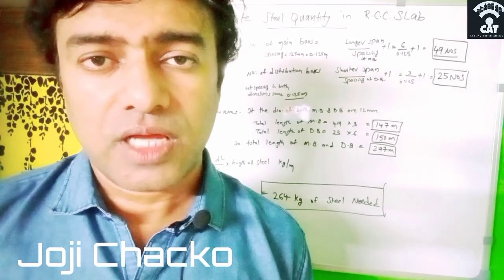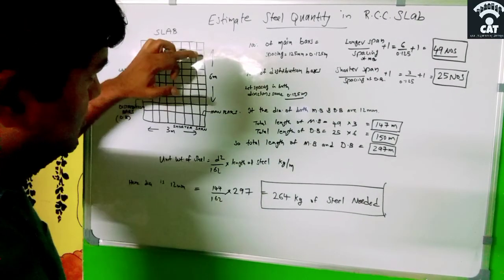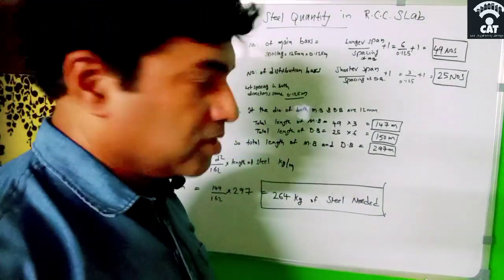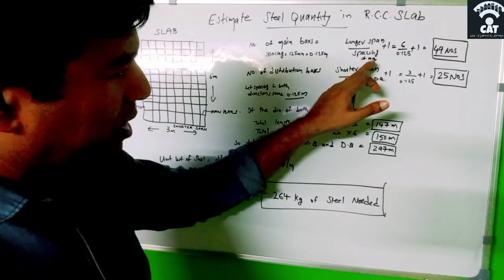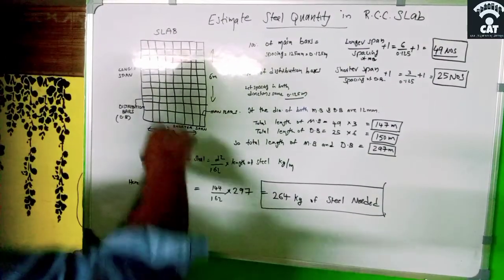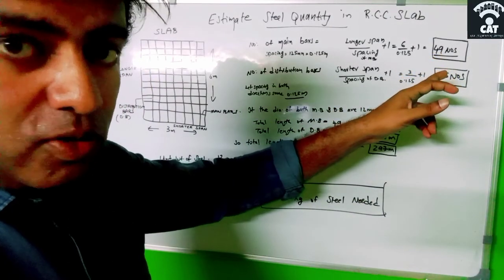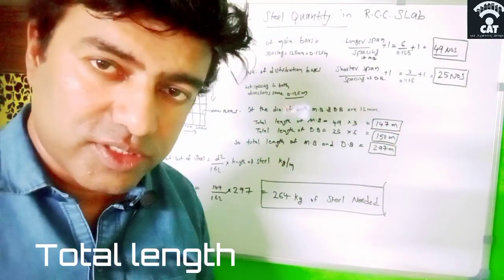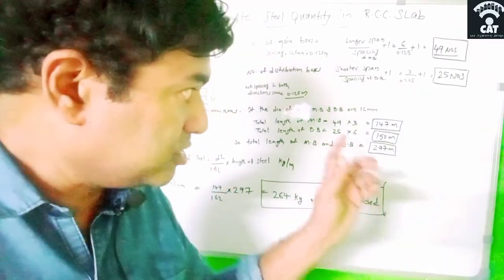How To Estimate The Steel Quantity In An RCC Slab ?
How to find out the quantity of  steel in a given RCC Slab explained in this video

What is D2/162 in Steel?
There are a lot of students who want to the answer for the question of what is D2/162. This is a special content for all those students who want to the answer for this question.

As we know that weight of steel bar per meter = Volume of steel x Density of steel

Weight of steel bar per meter = πD2/4 x 1000 mm x 7850 kg/ 1000 mm x 1000 mm x 1000 mm

Weight of steel bar per meter = 3.14D2/4 x 7850/1000 x 1000 = 0.785D2 x 0.00785

Weight of steel bar per meter = 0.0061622 x D2 = D2/1/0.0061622 = D2/162.27

Hence Proved.